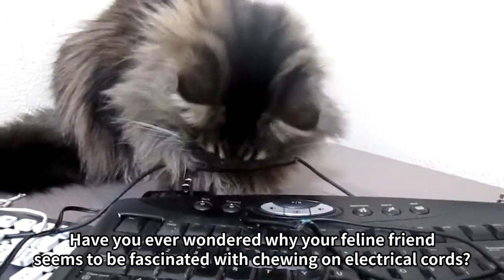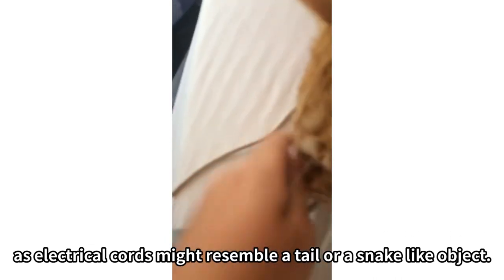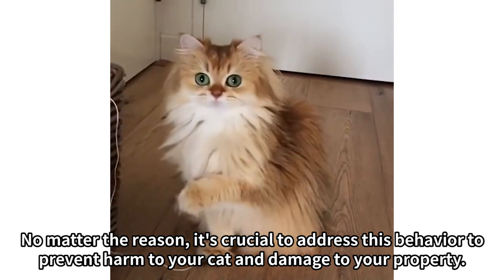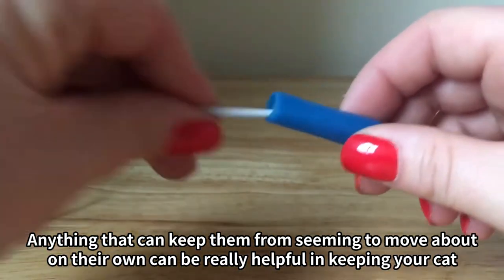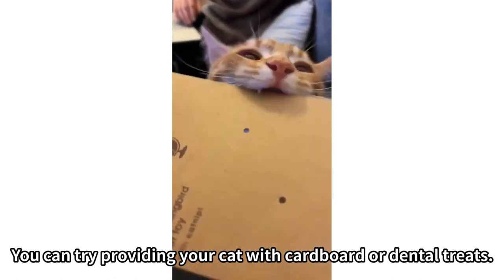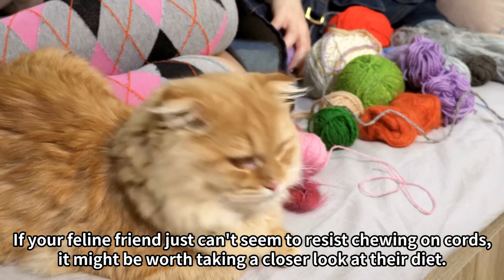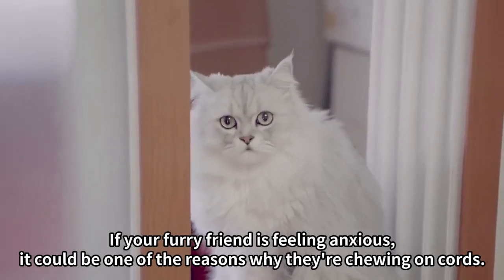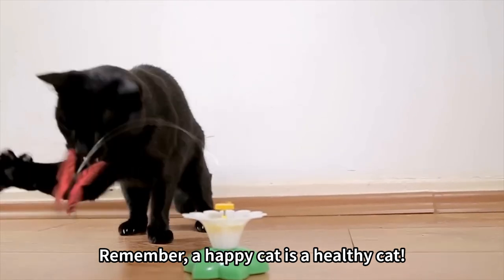Tips to Stop Your Feline's Electrical Chewing | Cats Facts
Is your curious cat showing a dangerous interest in electrical cords and cables? It's essential to address this behavior promptly to ensure their safety and protect your home from potential hazards. In this informative video, we'll provide you with valuable tips to stop your feline friend from electrical chewing.

Join us as we explore the reasons behind this behavior, including boredom, teething, and a natural attraction to the texture of cords. We'll share practical insights and effective strategies to deter your cat from chewing on electrical cords and redirect their attention to safer alternatives.

On Uahpet you will discover an interesting channel, and you will find all sorts of content, from animal facts, pet training, and everything that can be useful for you as a pet owner or animal lover!

Uahpet Amazon Store: